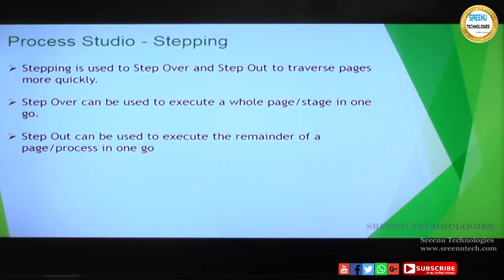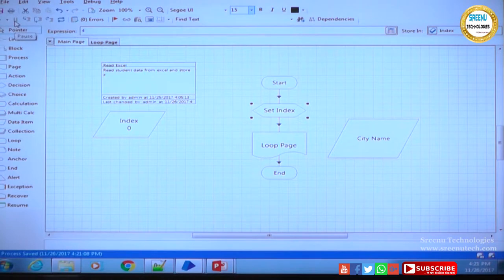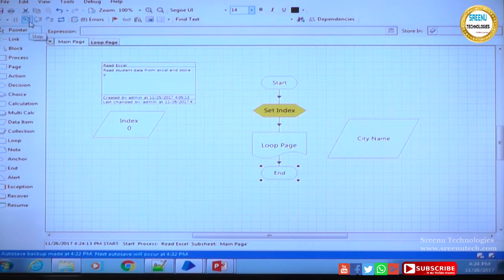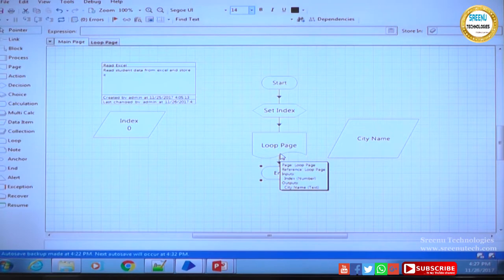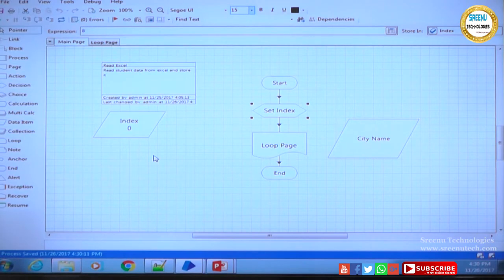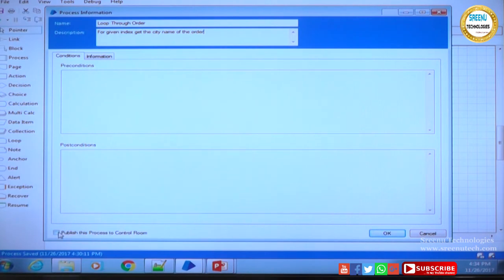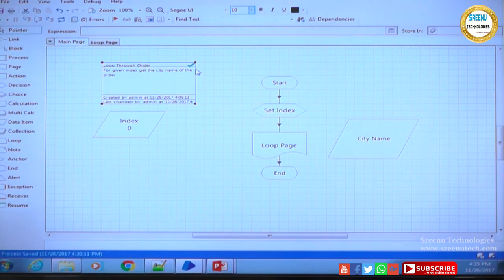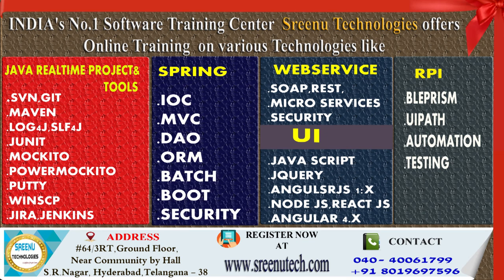Blue Prism Module-2| Process Studio Part-5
Blue Prism Module-2| Process Studio Part-5 | Sreenu Technologies !!!

1. JAVA REATIME PROJECT

2.  REALTIME PROJECT PROJECT ON UI TECHNOLOGIES LIKE JAVASCRIPT,ANGULAR JS,NODE JS,BOOTSTRAP,CSS3,HTML5

3.  REALTIME TOOLS :
         1. SVN
         2. GIT
         3. MAVEN
         4. LOG4J
         5. JUNIT,MOCKITO,POWERMOKCITO
         6. Jenkins
         7. JIRA
         8. Java Debugging
         9. Code Quality Tools
        10. Putty and Winscp

4. WebServices :
           1. SOAP Based WebService
           2. REST Based WebService
           3. Micro Services
          4.  WebService Security

5. Spring Framework
            1. Spring IOC
            2. Spring MVC
            3. Spring DAO,ORM
            4. Spring Batch
            5. Spring Boot

6. RPA
      1. Blue Prisam
      2. UI Path

7.  Hadoop

8. Data Sceince